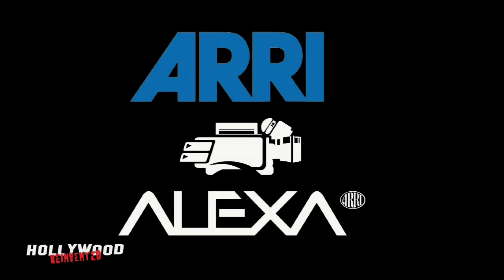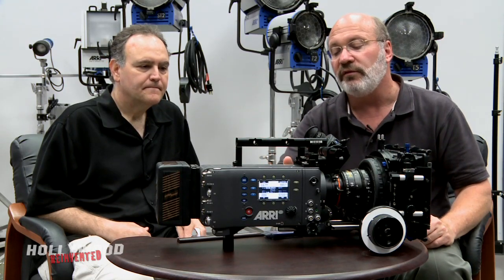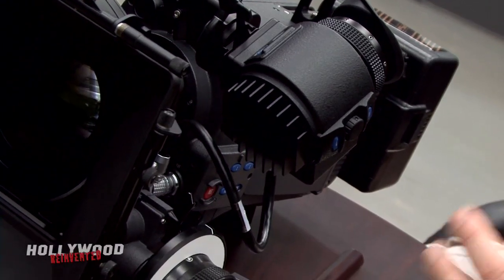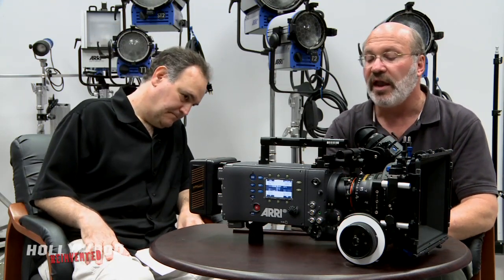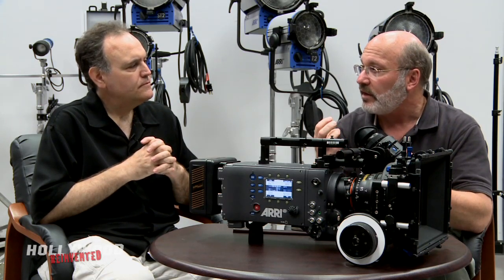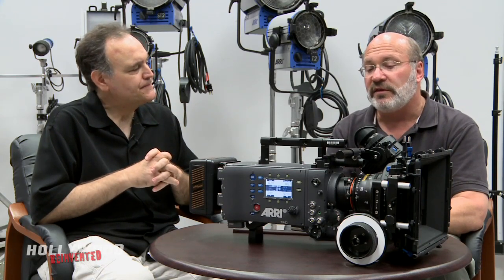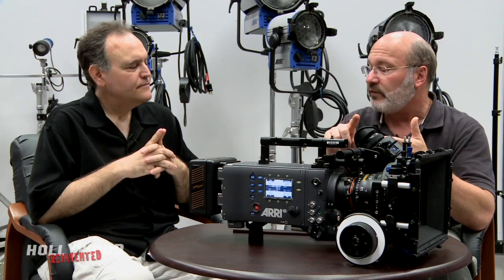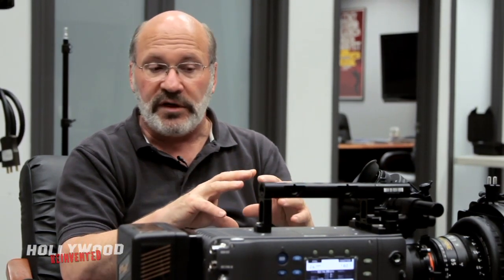Arri Alexa Digital Cinema Camera - In Depth - Part 1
Part one of our Interview with Michael Bravin about the Arri Alexa digital cinema camera.